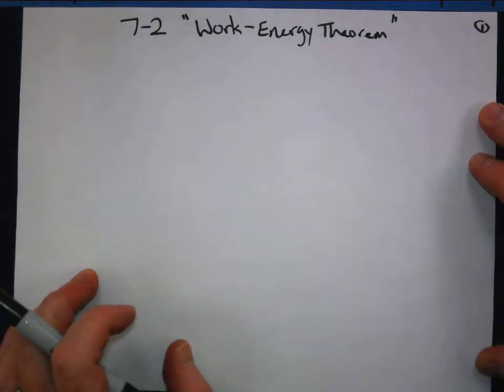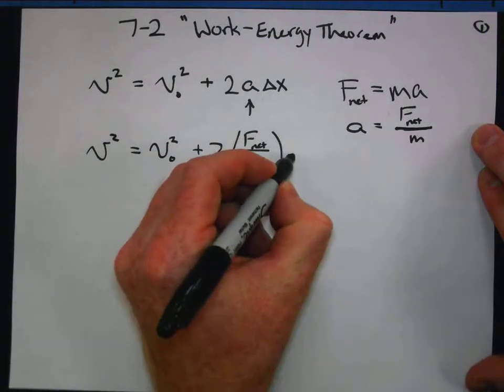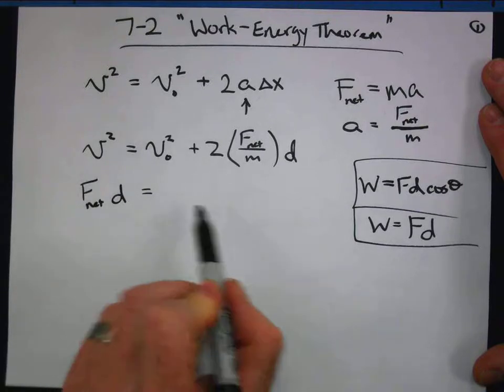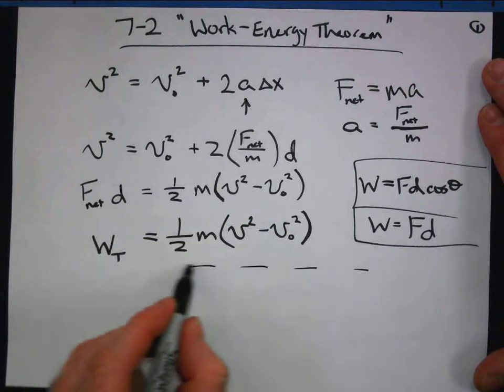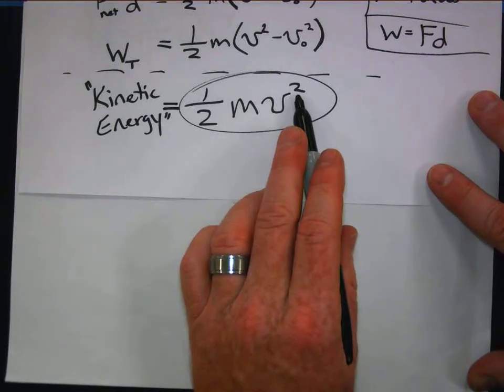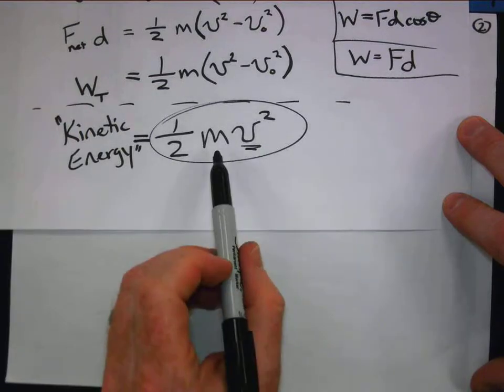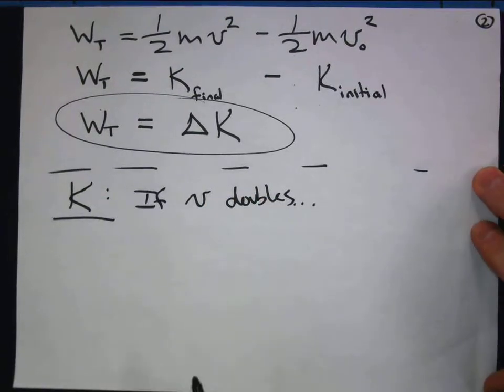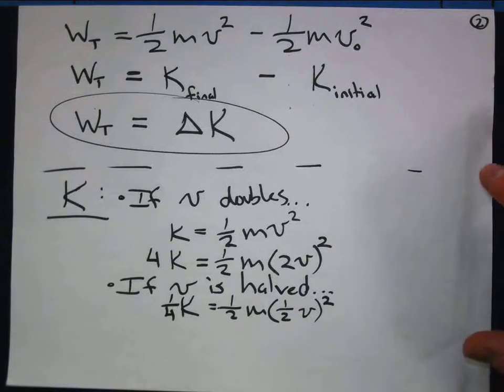AP Physics 7-2 Work Energy Theorem, Part 1